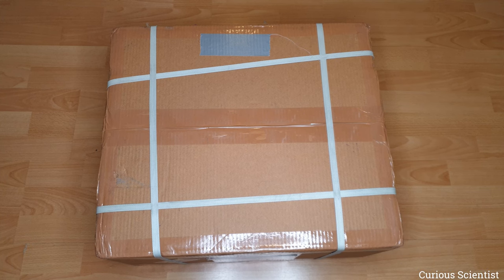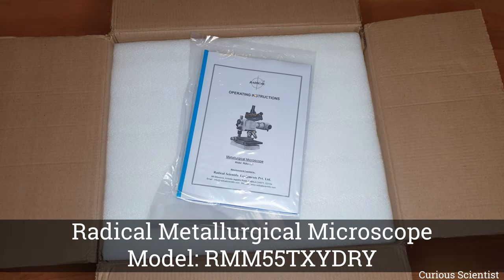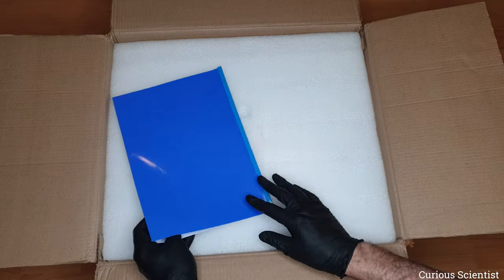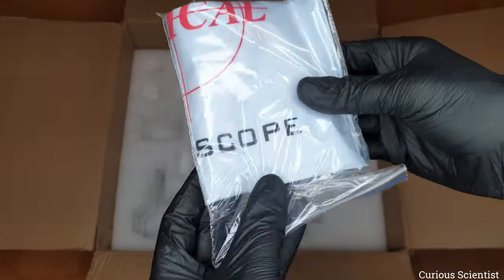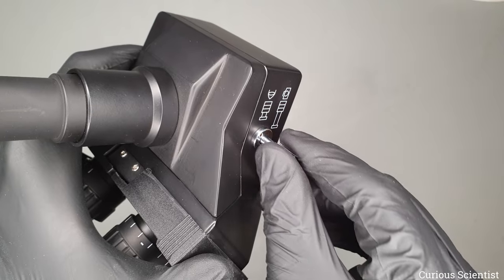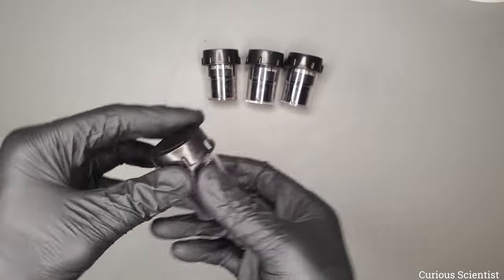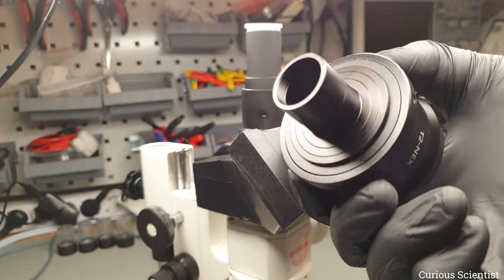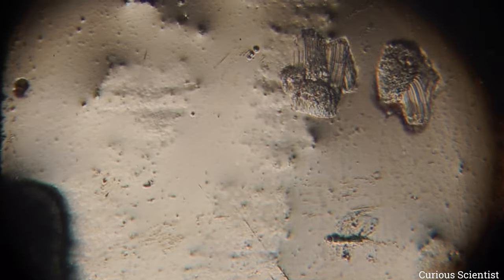Radical 2000x Metallurgical Microscope - Assembly and test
In this video, I show you my new toy, a metallurgical microscope.

I show all the parts that came with the microscope, and then I assemble the microscope while explaining a few details about the different parts. Finally, I look at a few things under the microscope to show its capabilities.